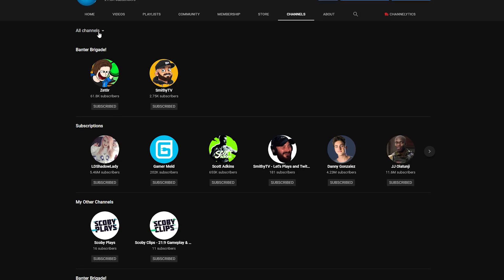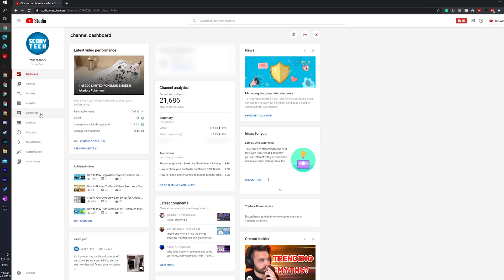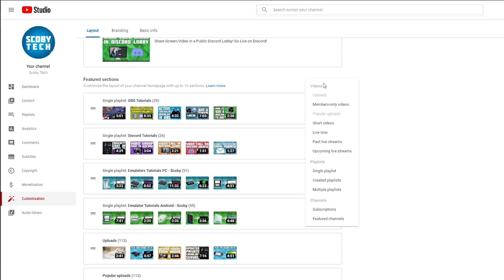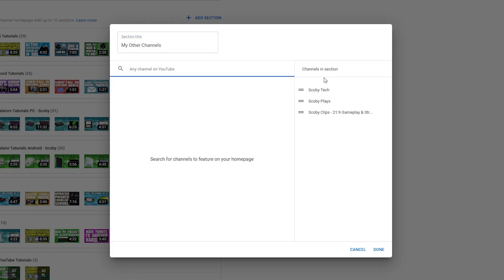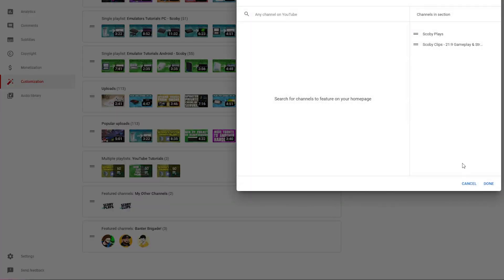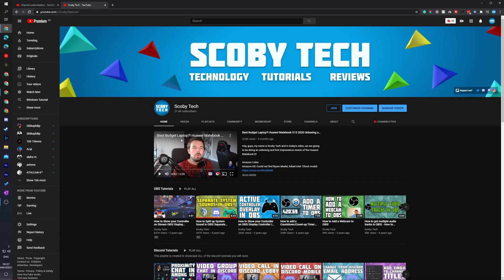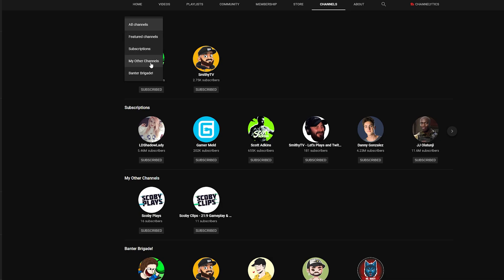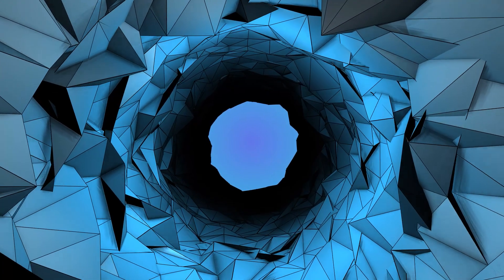How to Add Multiple Featured Channels on YouTube! YouTube Featured Channels 2021!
Hey, guys, my name is Scoby Tech and in today's video, I am going to be showing you how to add multiple featured channels to your YouTube Videos!

0:00 Intro
0:18 Create a Featured Channel Section
1:50 Change Featured Channel Order
2:25 Publish Changes
3:05 Featured Channel Features
3:41 Outro